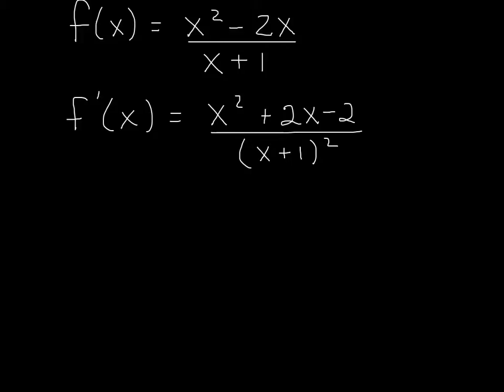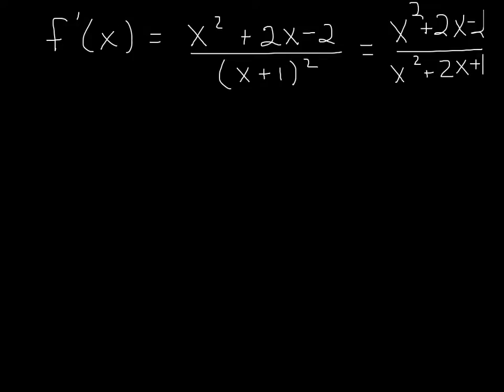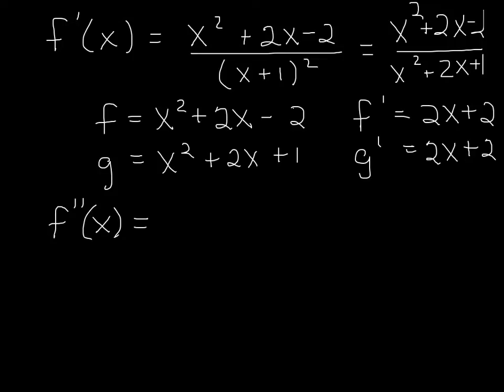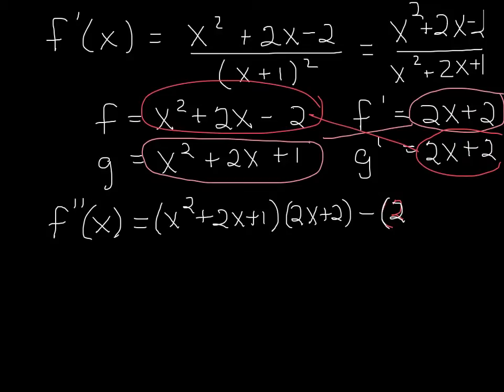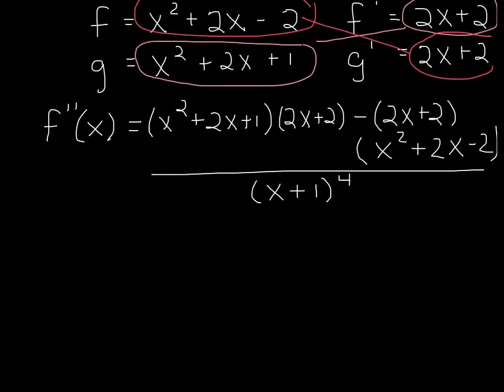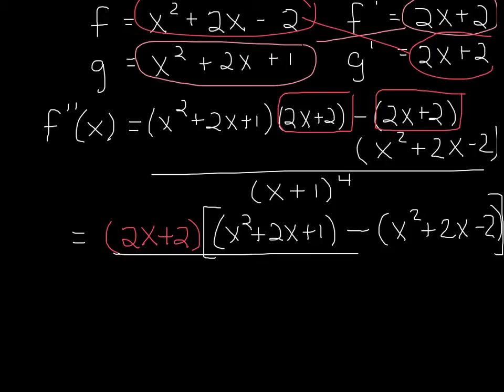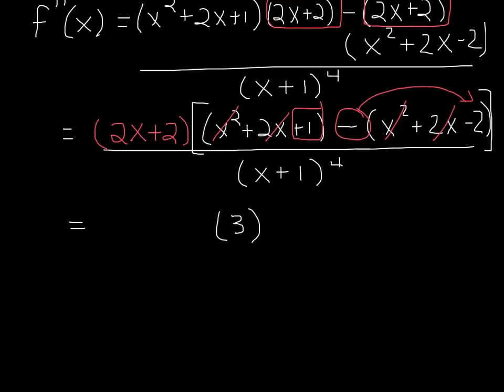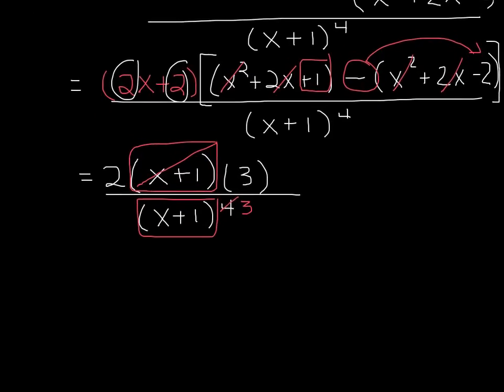quotient rule second derivative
Problem to find the second derivative using the quotient rule